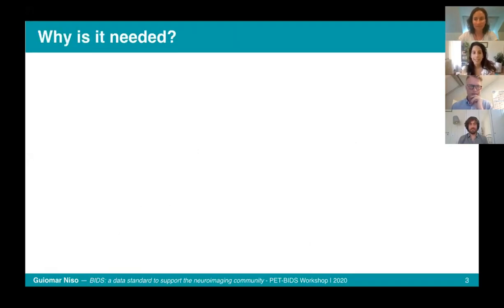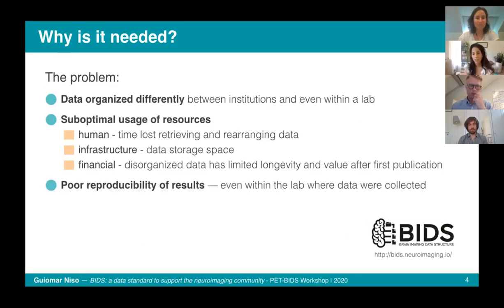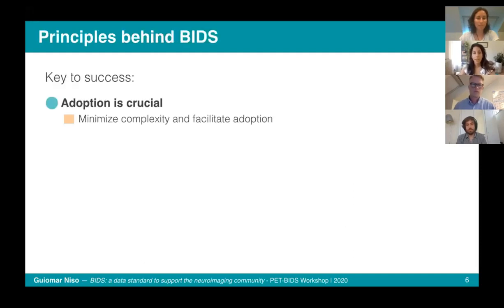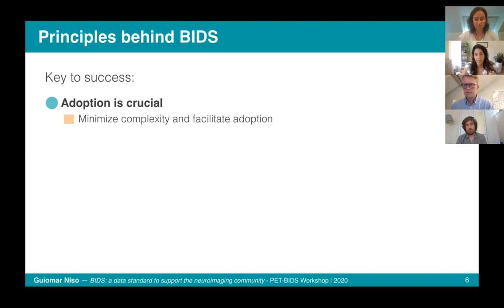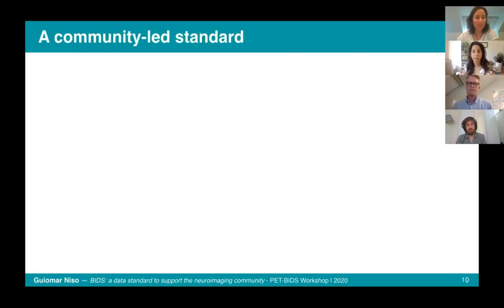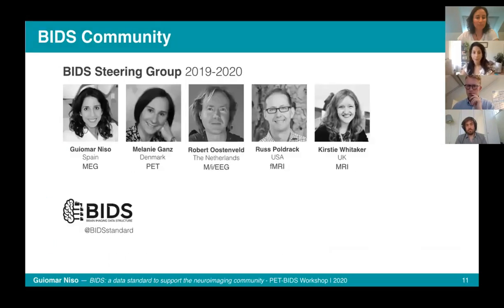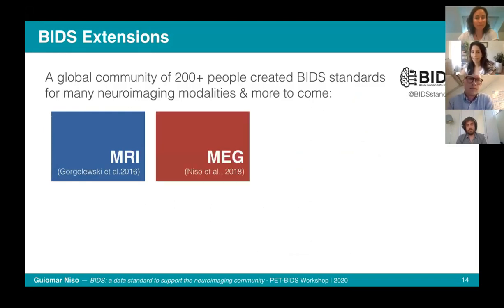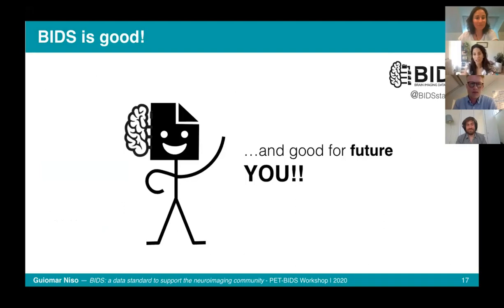PET-BIDS Workshop 2020 - Introduction to BIDS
Guiomar Niso, the current head of the BIDS steering group, is giving and introduction to BIDS.